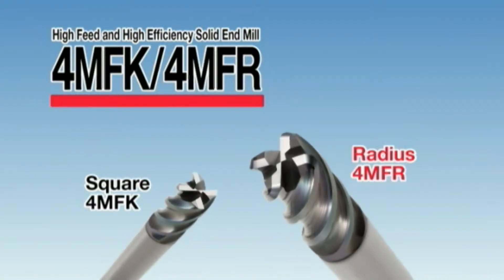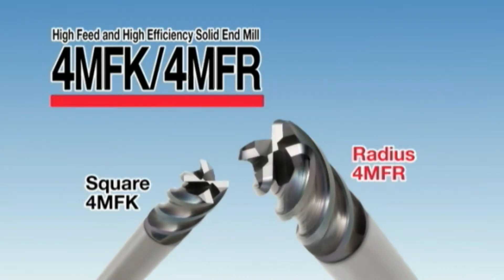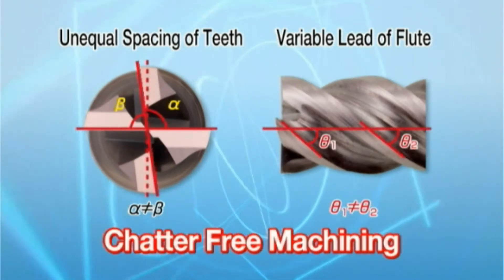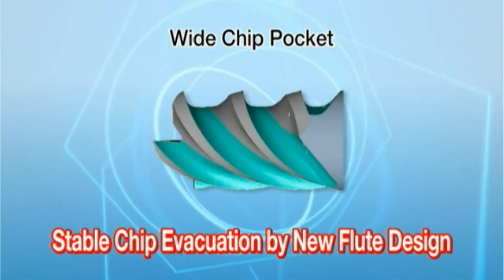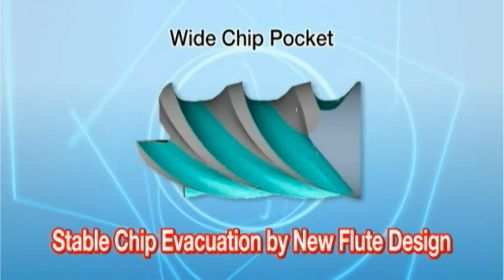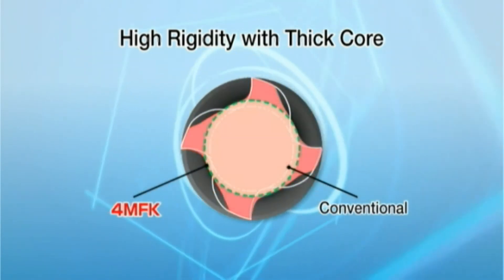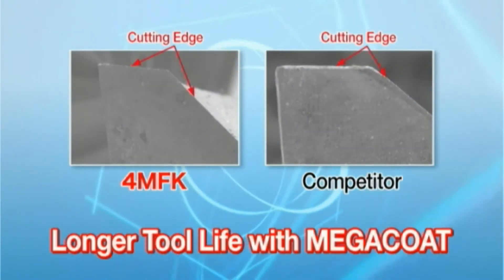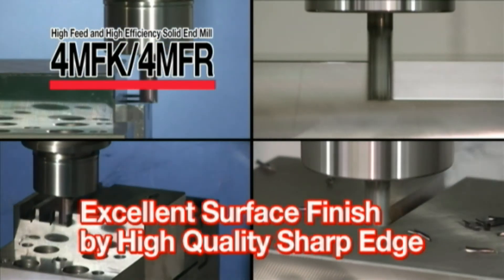KYOCERA 4MFK/4MFR Axel Solid End Mill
Unique unequal spacing of teeth and variable lead enhance productivity by reducing chattering problem